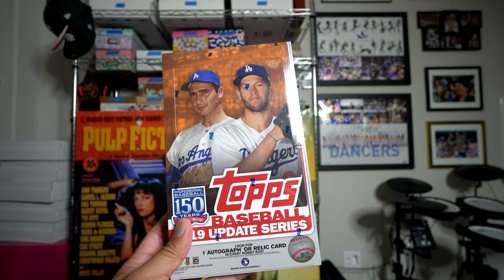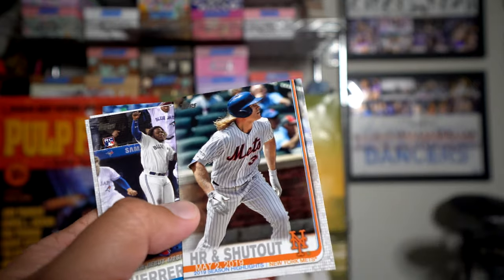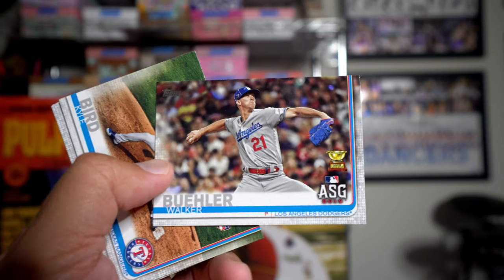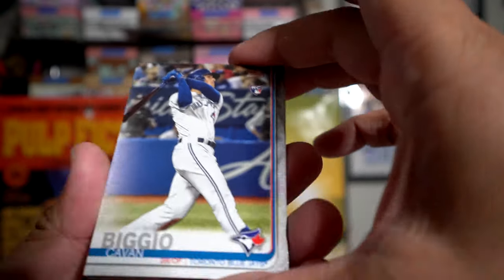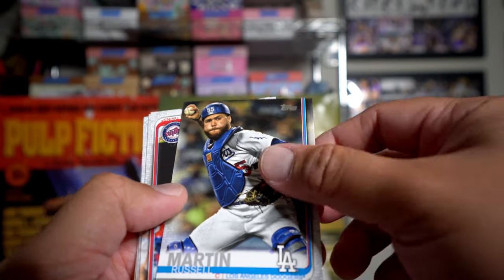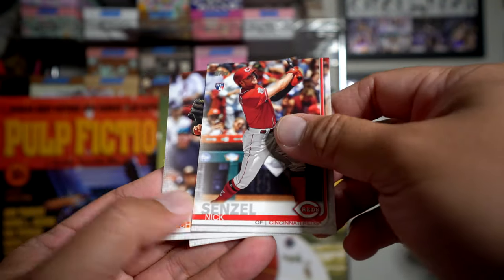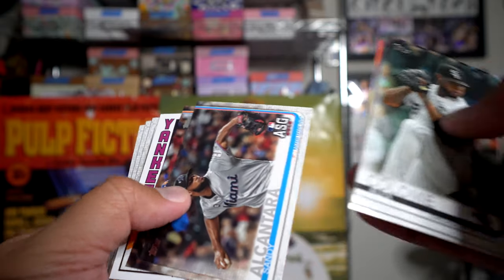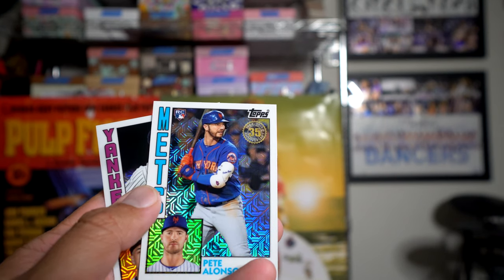2019 Topps Update Box Break and Review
If you'd like to win a hit from this break, do this:
2. Leave a comment telling me what you thought of 2019 Topps Update or my review of it.
3. Include the words "I'm In" with your comment. I will not count your entry if that is not there.
If you'd like a bonus chance at winning the card, read my written review of 2019 Topps Update on my blog. Leave a comment there with your Youtube username.

I will do a random drawing in a future video to determine the winner!

Good luck!